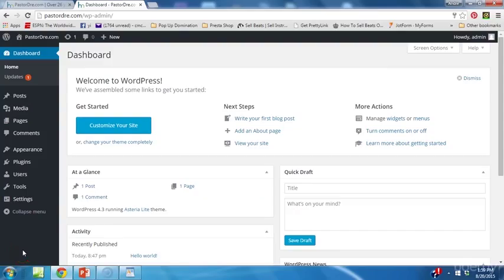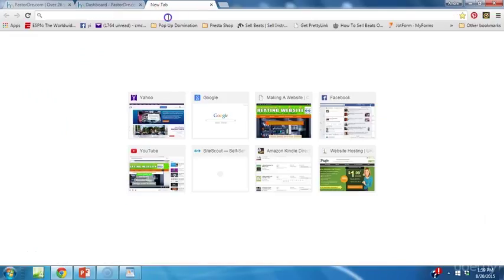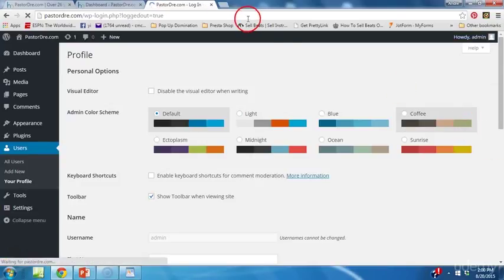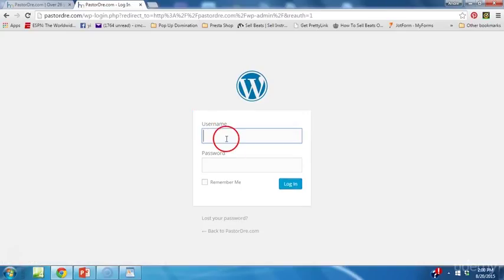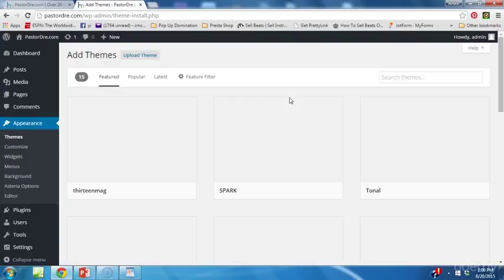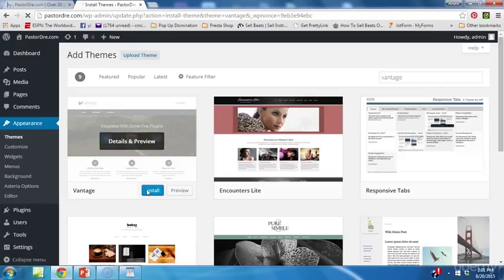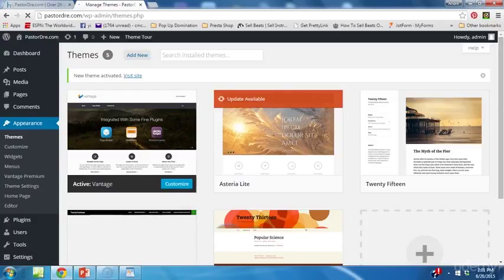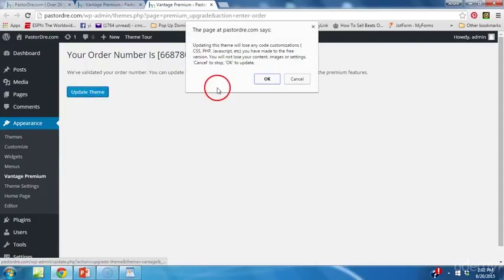How to install a wordpress theme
Make a profitable website for your business and music groups
FREE: course on how to make a profitable website for small businesses and music groups with a digital online music store